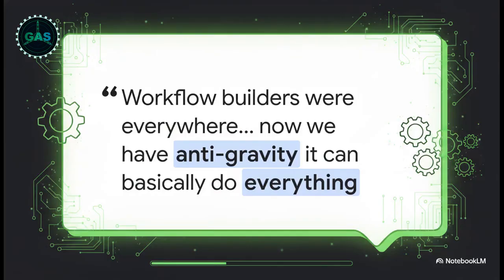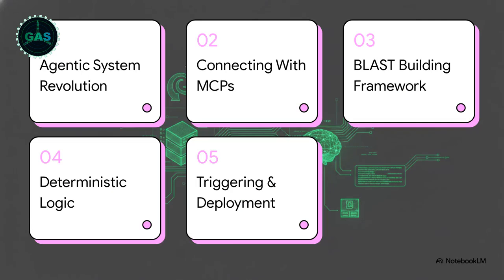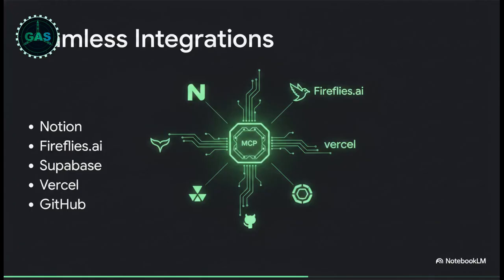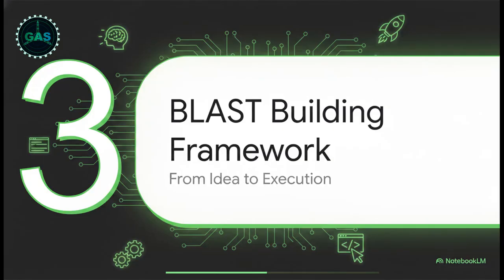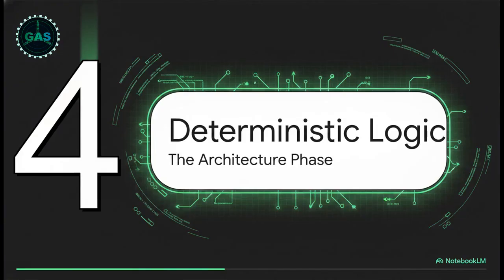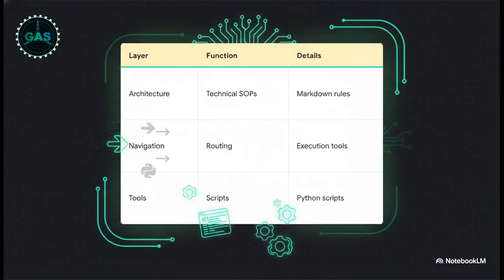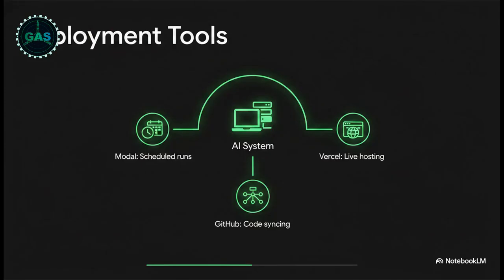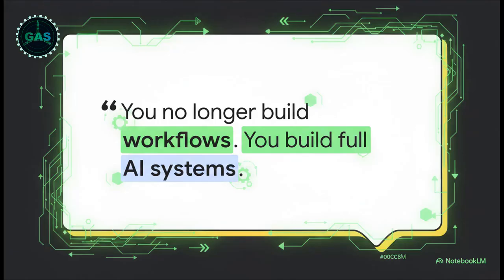How to Master Building an Agentic OS for Small Business (2026 Guide)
Building an Agentic OS — explained for small-business owners.

In this GAS-Ed breakdown we walk through Building an Agentic OS: what it is, why it matters for your business, and how to start using it without extra tools or a big budget.

Where is AI actually saving you time right now?